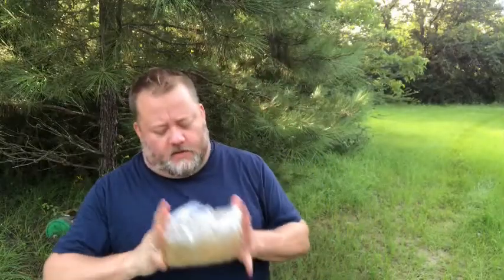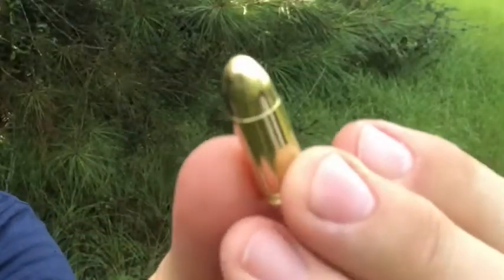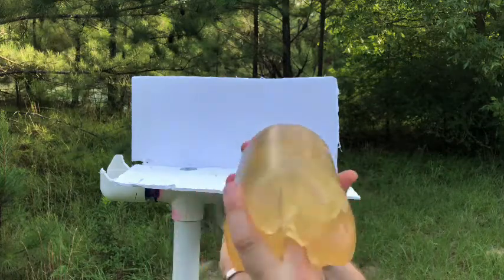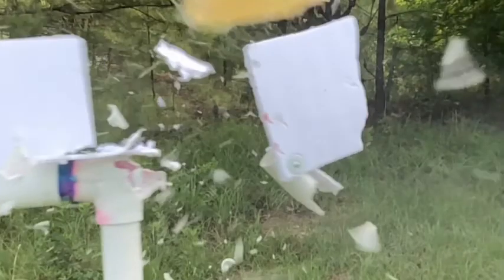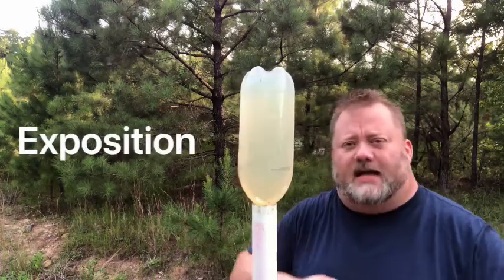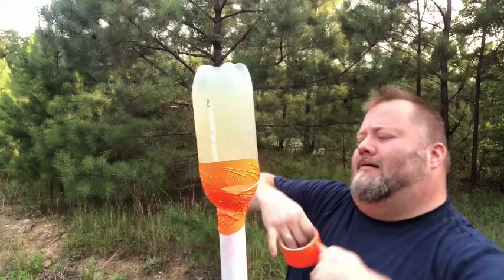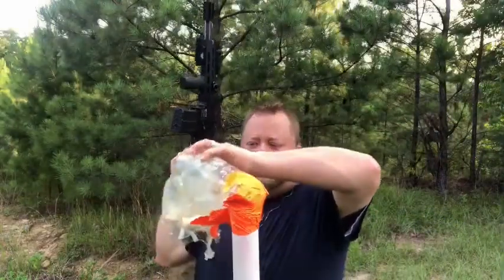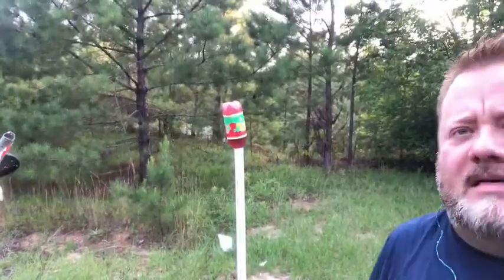JTS M12 AR 12 Gauge Shotgun from Academy and Taurus G2C vs Ballistic Gel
Shooting my homemade ballistic gel with my JTS M12 AR, 12 gauge shotgun from Academy, and my Taurus G2 C9 mm.